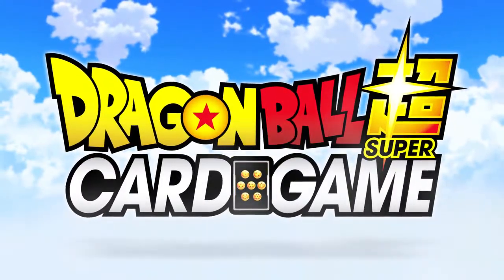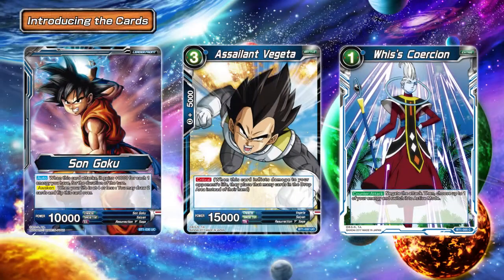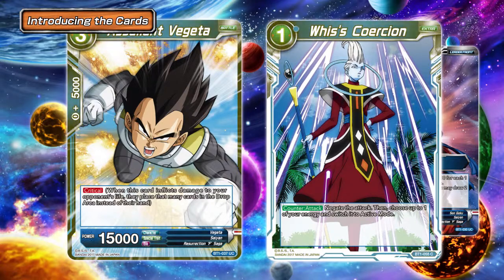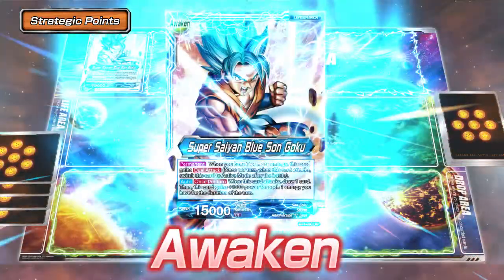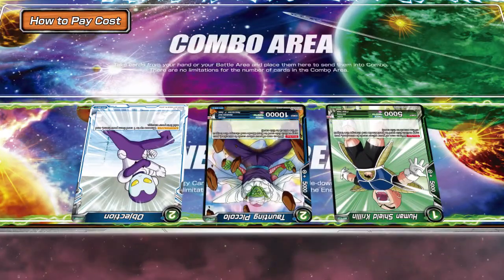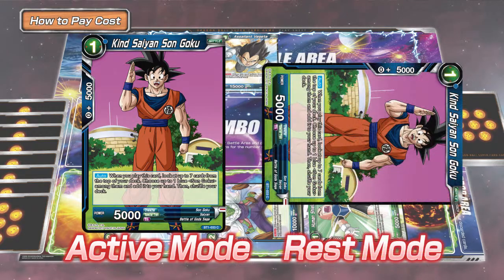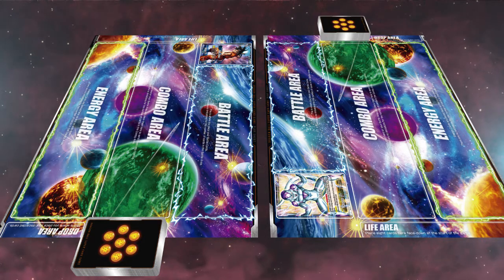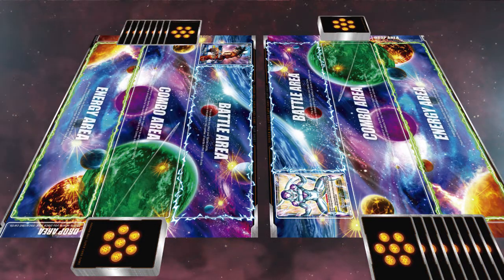DRAGON BALL SUPER CARD GAME Tutorial Movie (1)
Want to learn how to play DRAGON BALL SUPER CARD GAME? Then look no further! This tutorial movie will teach you everything you need to know in order to play your first games of DBS card game. Next tutorial movie②！